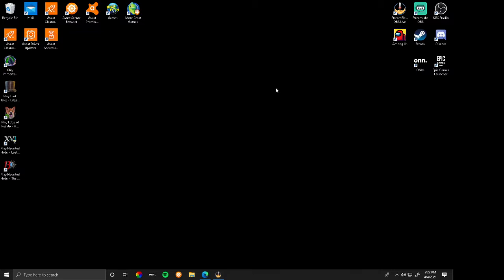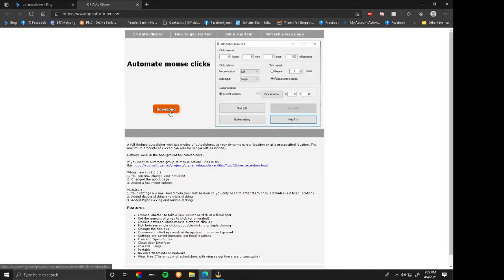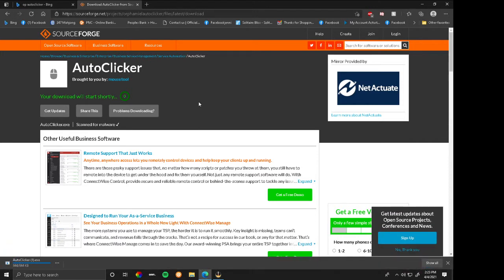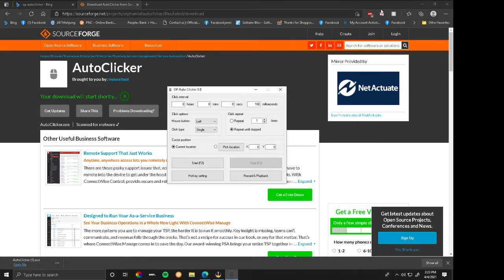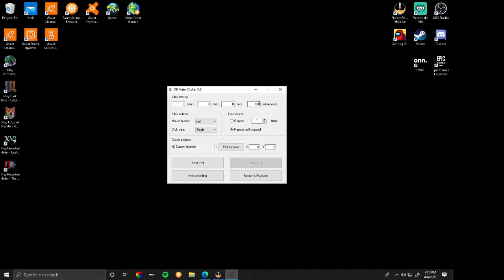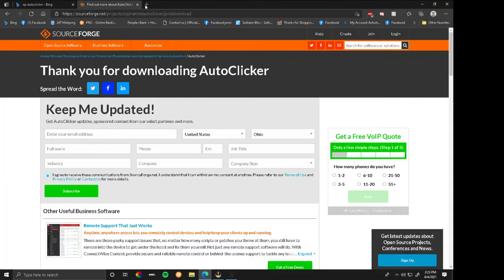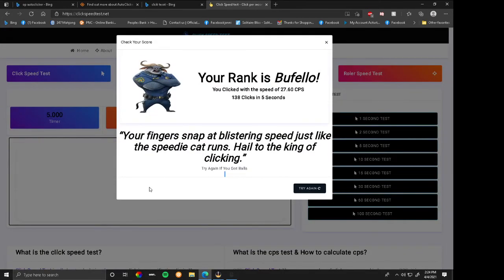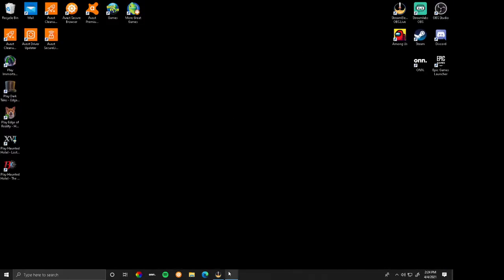How To Get An Autoclicker In 2021! *VIRUS FREE*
This is the OP Autoclicer, one of many downloadable free autoclickers on the internet and I will show you how to use it.